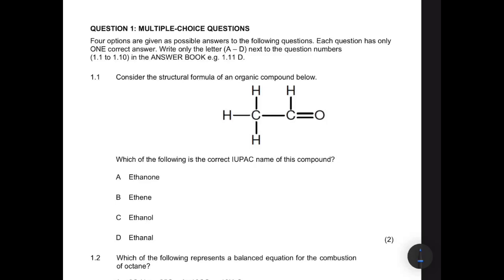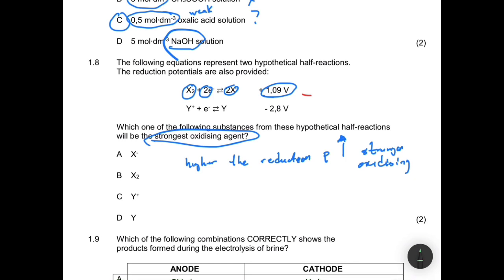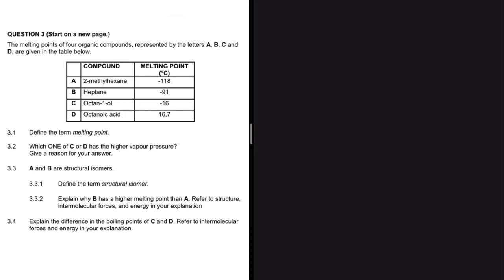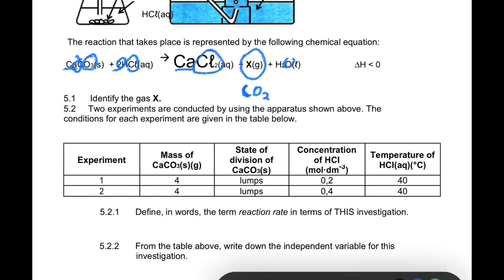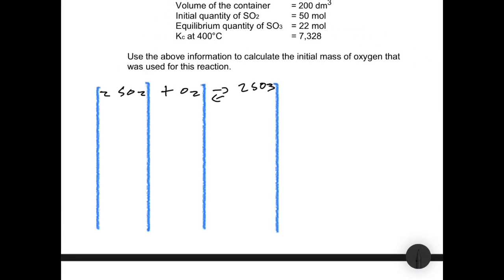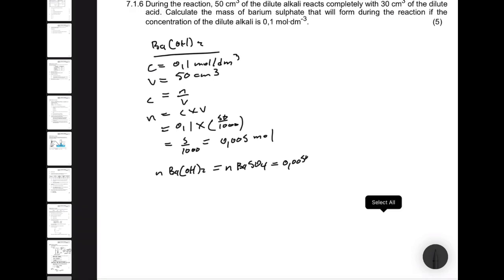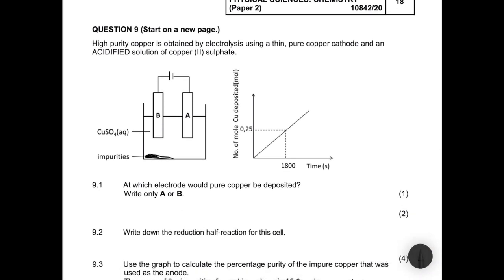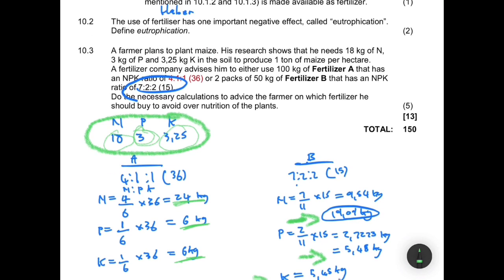FULL MEMO GRADE 12 CHEMISTRY SEPTEMBER 2020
Grade 12 Physical Sciences P2/Chemistry September/Trial/Prelim 2020 Exam Paper.

0:00 Question 1 Multiple Choice
19:45 Question 2 Organic Chemistry
32:24 Question 3 Intermolecular Forces
39:35 Question 4 Organic Chemistry: Reactions
46:48 Question 5 Rate of Reactions
59:27 Question 6 Chemical Equilibrium
1:13:00 Question 7 Acids & Bases
1:25:31 Question 8 Galvanic Cell
1:37:08 Question 9 Electrolytic Cell
1:44:43 Question 10 NPK

( Tags grade12 physicalscience mathematics organic chemistry le chartelie's principle online tutoring kevinmathscience mlungisi nkosi Vertical Projectile Motion ieb past exam paper distinctions in matric work energy power, intermolecular forces differentiation caculus first principles power rule may/june trial supplementary exam november grade 12 physics chemistry grade 11 physical science grade 11 mathematics vectors in two dimensions )